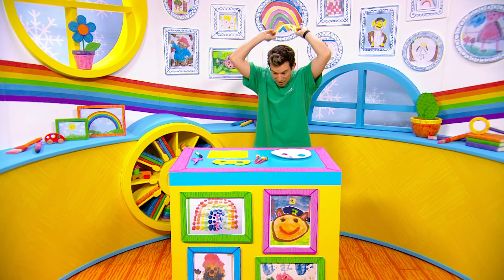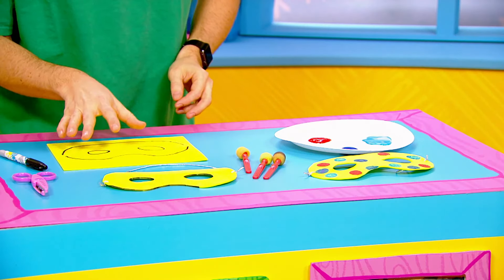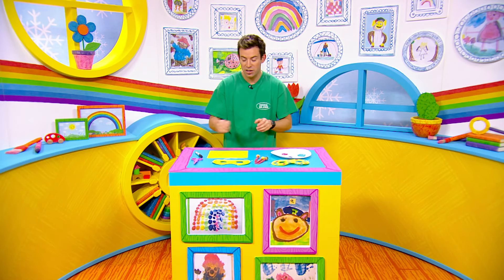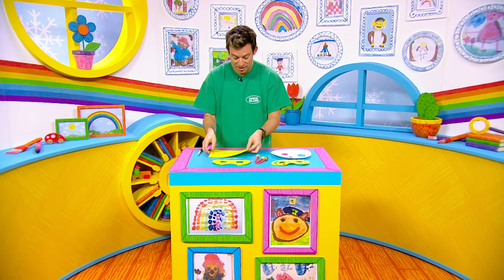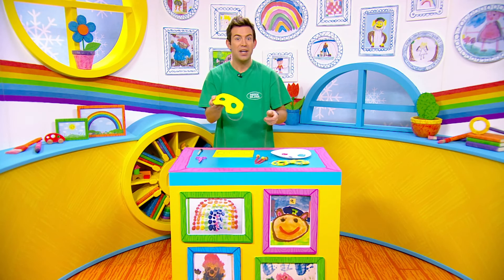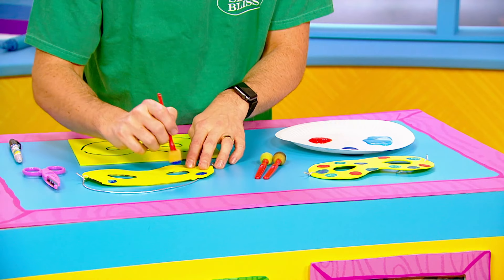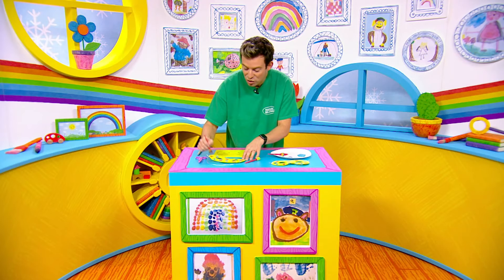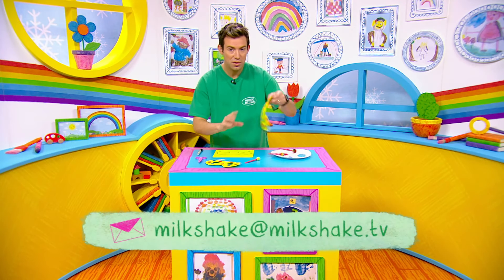Milkshake! Craft | Superhero Mask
Hey Milkshakers! ☀️

It’s time for another Milkshake! Craft

Today, Derek is going to be making some Superhero Masks!

(Always ask a grown-up to help you)⁠
You will need:

- Coloured Card
- A Black Marker Pen
- Paint
- Paint Brush/Sponge
- Scissors
- String

Step 1:
Draw your mask shape on your card with your pen, and then ask a grown-up to cut it out for you. As well as poke a couple of holes on the sides for the string

Step 2:
Thread the string through, and tie it up so that it stays in place. If this is a little tricky, ask a grown-up to help you.

Step 3:
Decorate your mask with your paints! Get messy & creative 🎨

Step 4:
Leave to dry and go have a super duper day with your new mask!